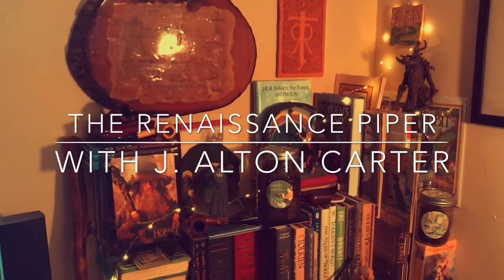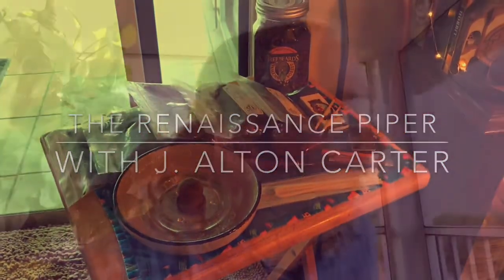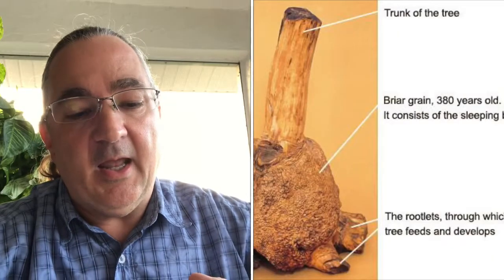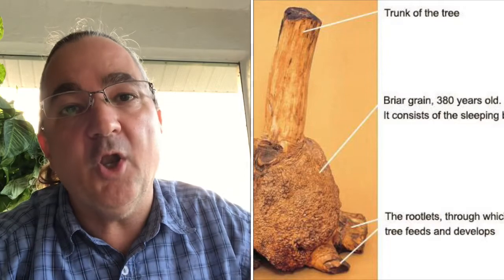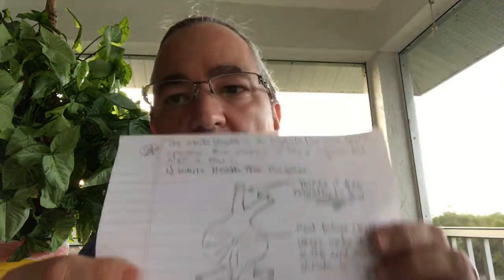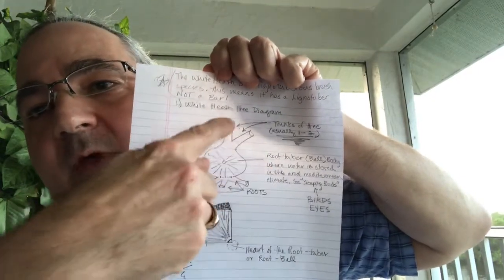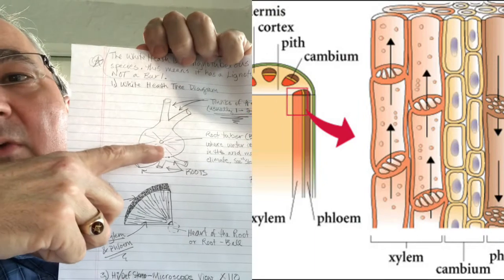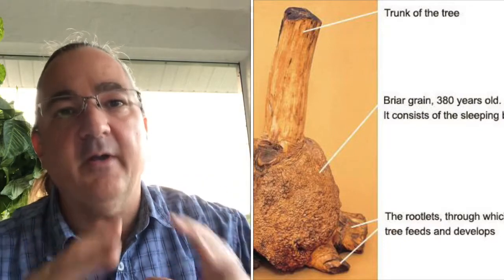Lignotubers & Burls Oh My (Briarwood, Flame-grain, & Birdseye Explained)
Birds-Eye & Flame in Briar Smoking Pipes

LINKS:
- Scientific Journal Article: Lignotubers in Mediterranean Basin Plants / Article in Plant Ecology · November 2015 DOI: 10.1007/s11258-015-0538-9

- Pipe Academy: Another Look at Briar: By Russ Ouellette Russ: Russ Ouellette is the blender/creator of the Hearth & Home series of tobaccos in Bethlehem, PA. He has been a pipe smoker and blender for over 30 years, and enjoys feedback from the pipe smoking public.

(Vascular Tissue: Xylem and Phloem)
Xylem and phloem form the vascular system of plants to transport water and other substances throughout the plant.
Learning Objectives
* Describe the functions of plant vascular tissue
Key Points
* Xylem transports and stores water and water-soluble nutrients in vascular plants.
* Phloem is responsible for transporting sugars, proteins, and other organic molecules in plants.
* Vascular plants are able to grow higher than other plants due to the rigidity of xylem cells, which support the plant.
Key Terms
* xylem: a vascular tissue in land plants primarily responsible for the distribution of water and minerals taken up by the roots; also the primary component of wood
* phloem: a vascular tissue in land plants primarily responsible for the distribution of sugars and nutrients manufactured in the shoot
* tracheid: elongated cells in the xylem of vascular plants that serve in the transport of water and mineral salts
The first fossils that show the presence of vascular tissue date to the Silurian period, about 430 million years ago. The simplest arrangement of conductive cells shows a pattern of xylem at the center surrounded by phloem. Together, xylem and phloem tissues form the vascular system of plants.